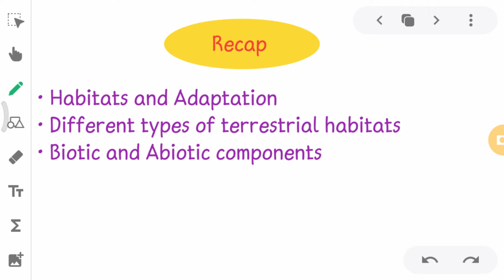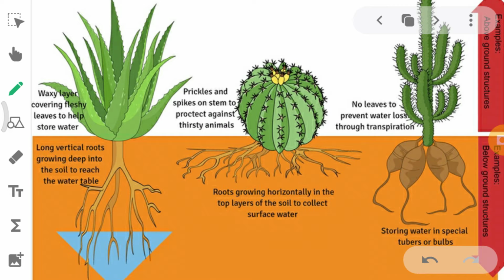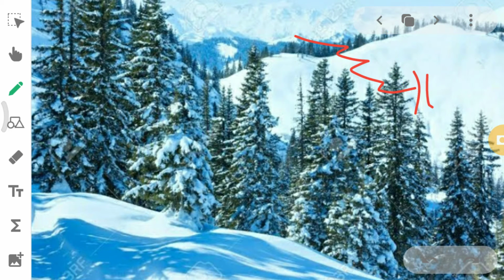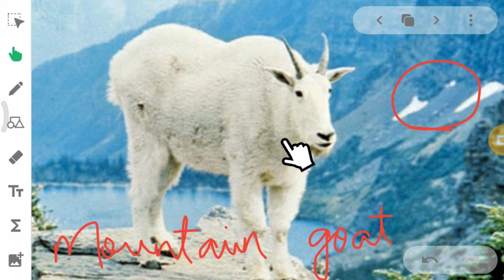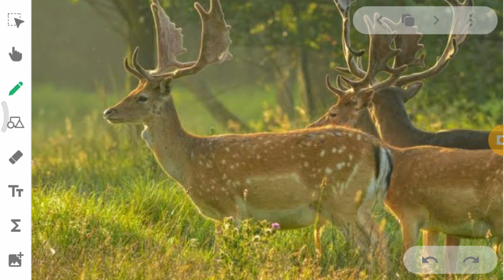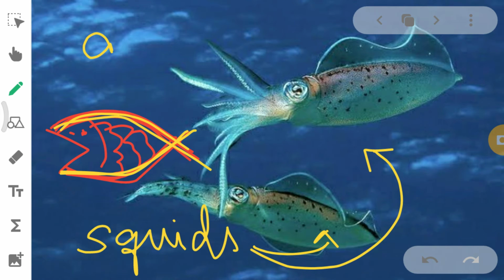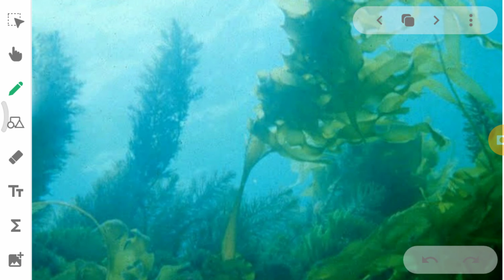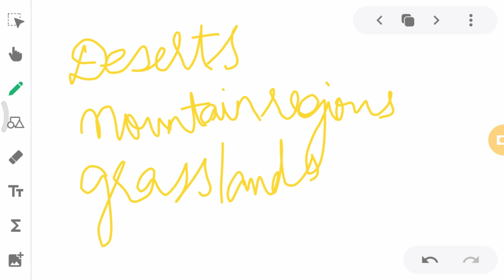Class 6 Chapter 9|The Living Organisms |Part 2| CBSE NCERT Science